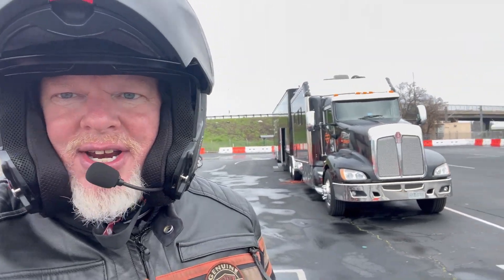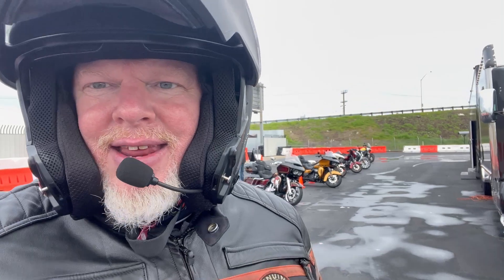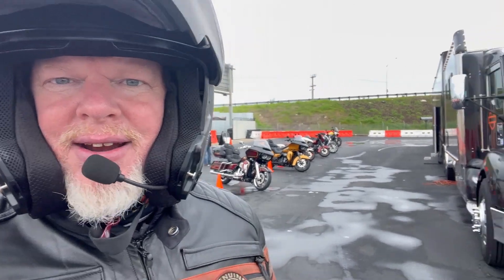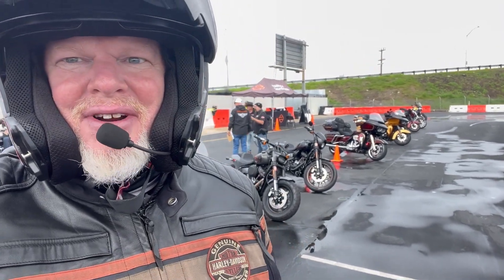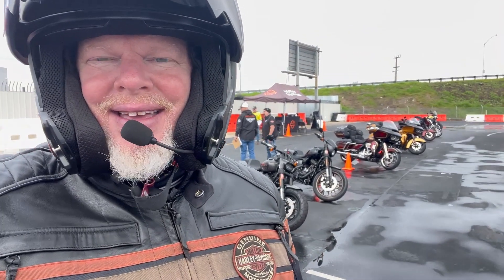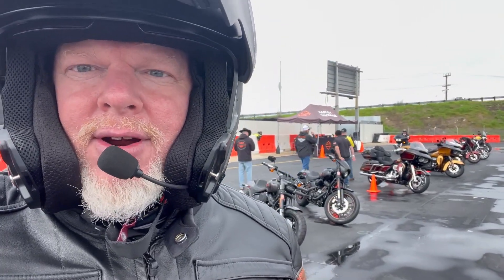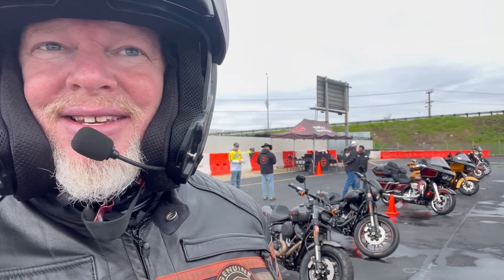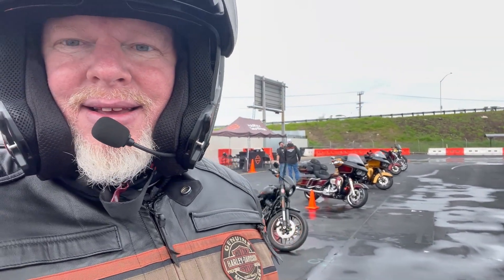Sacramento Harley Davidson Demo weekend - I was able to demo a CVO and an Ultra Limited.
Sacramento Harley Davidson Demo weekend - I was able to demo a CVO Roadglide and Ultra Limited, both Anniversary editions to mark Harley Davidson's 120 years. It was a neat experience for me as I have never ridden a Road Glide, let alone a CVO. The paint on both the Ultra Limited and the CVO is beautiful and I think Harley has done an excellent job of marking the 120 years with this paint scheme.